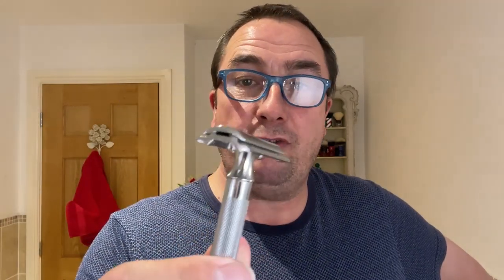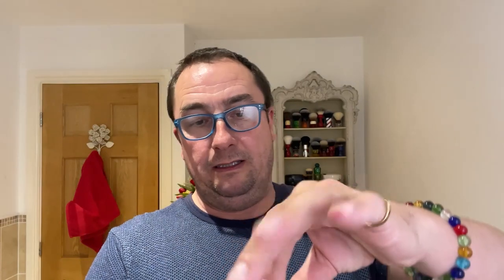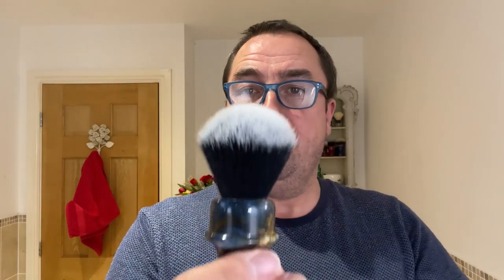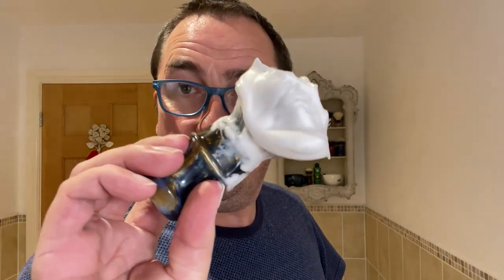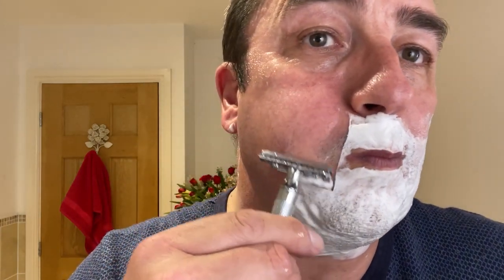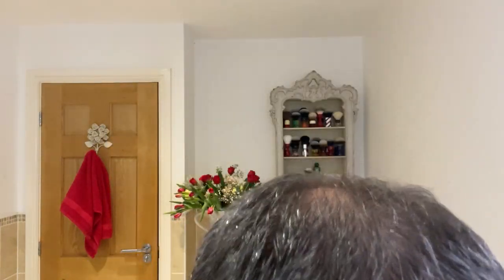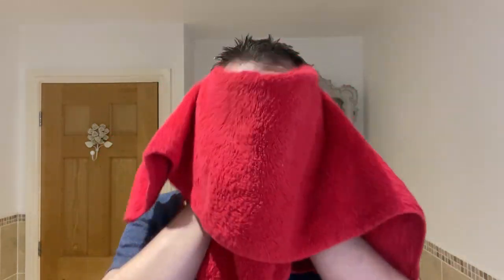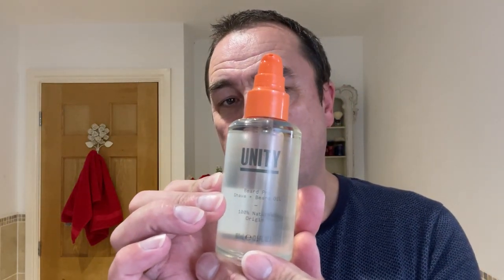A Fresh Minty Wednesday Shave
Welcome to my Wednesday shave
All products are listed below:

Merkur 34C DE Razor
Gillette Super Thin DE Blade (2nd use)
Ackay Lemon E.D.C.
The Real Shaving Co Aftershave Balm